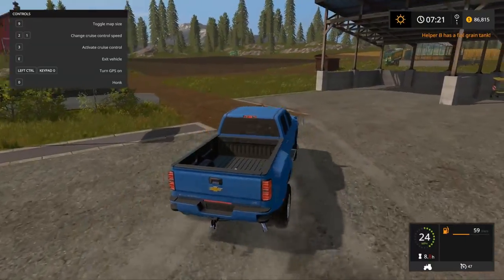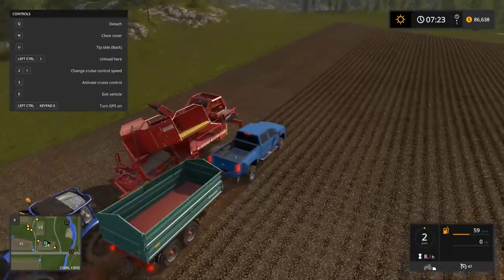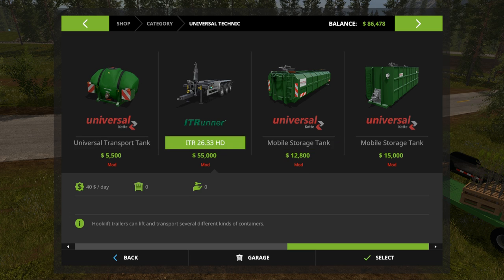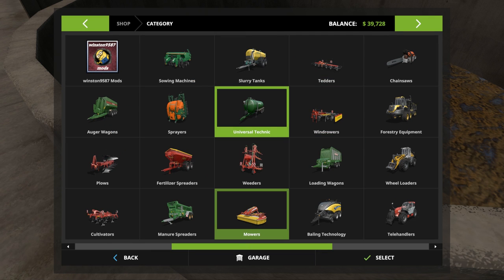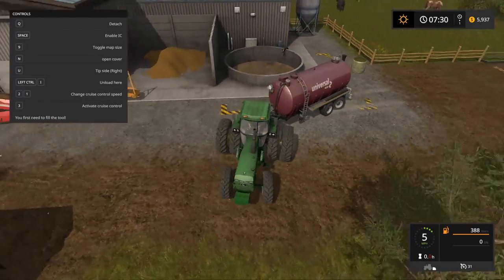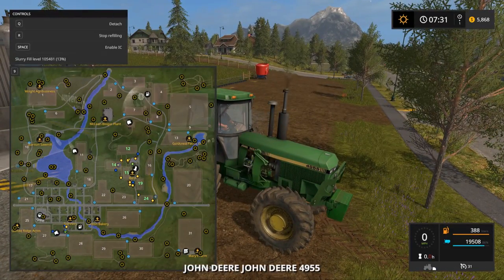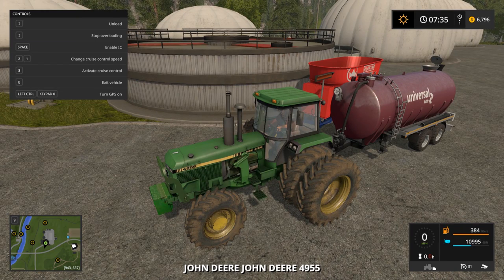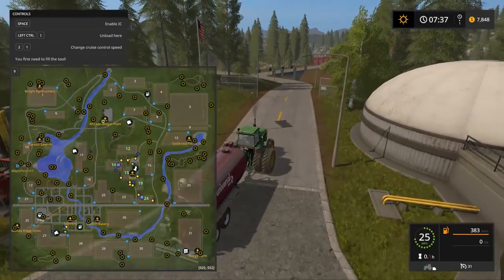HAULING SLURRY | Farming Simulator 2017